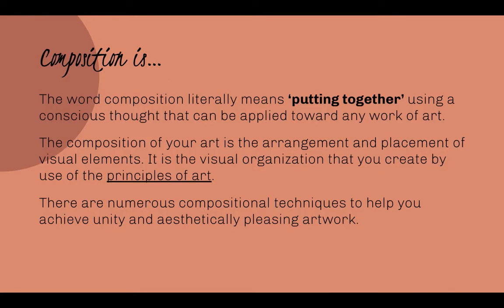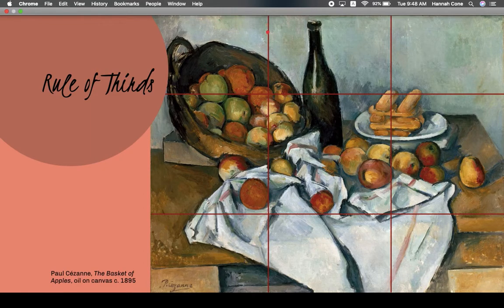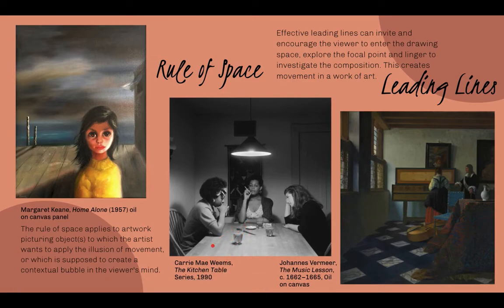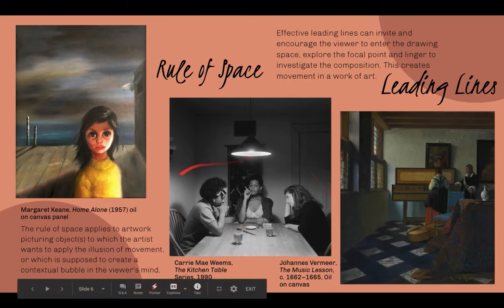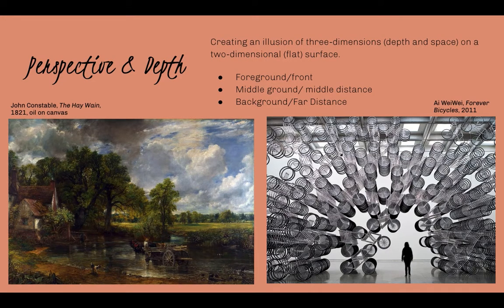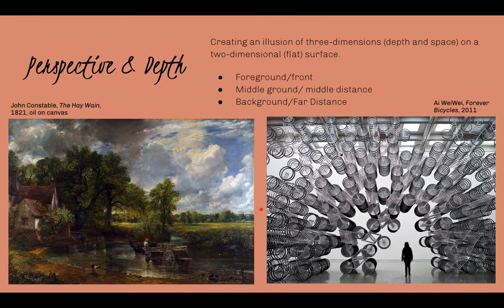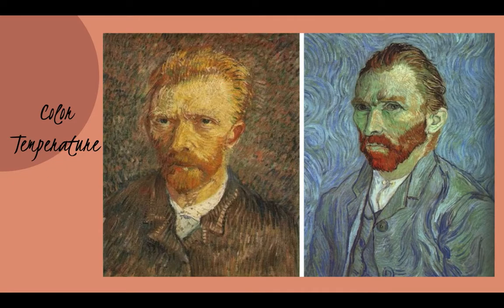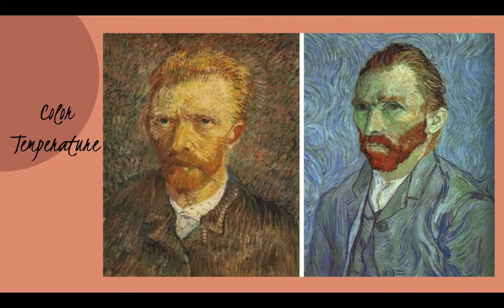How to Composition?!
This explains some of the major concepts in how to make interesting compositions in your artwork.